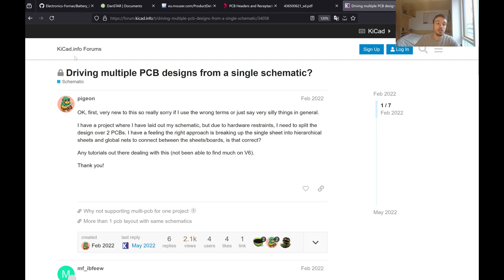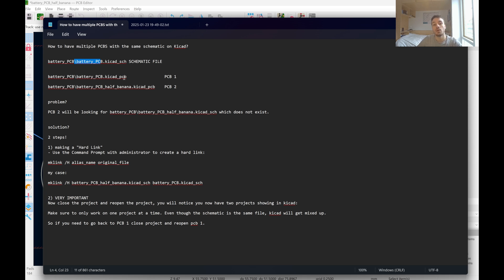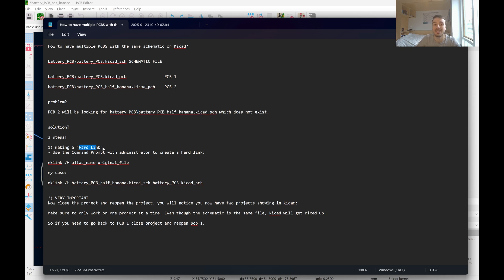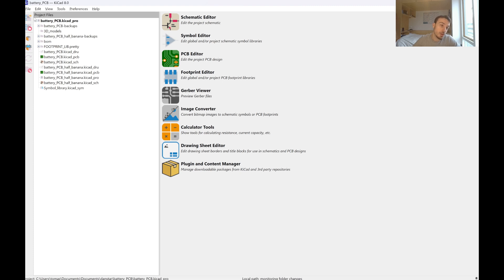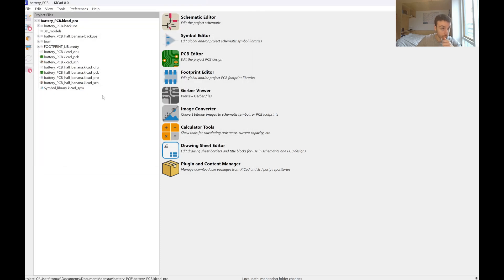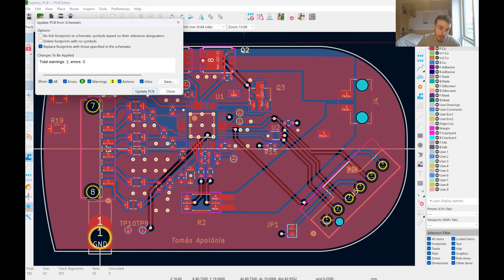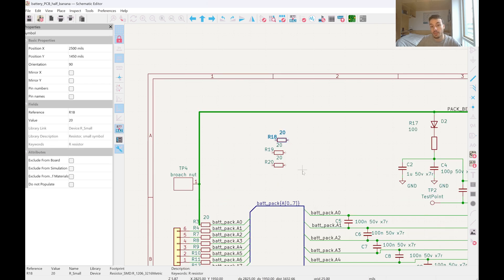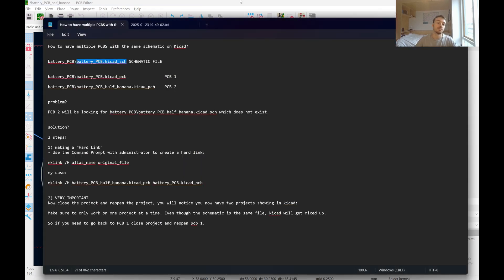How to have alternate PCBs referencing 1 schematic in KiCad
Command Pompt code
mklink /H alias_name original_file

Apolonia.co.uk